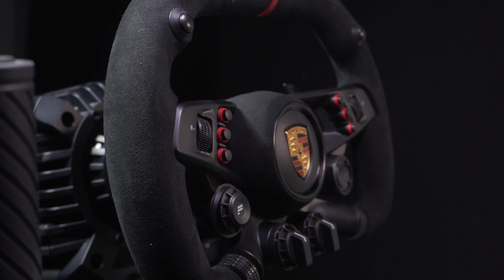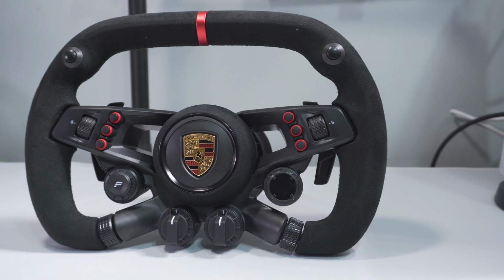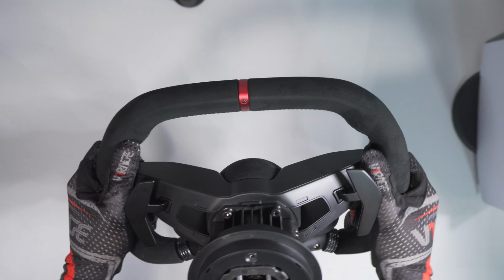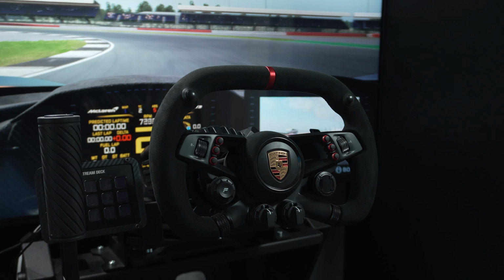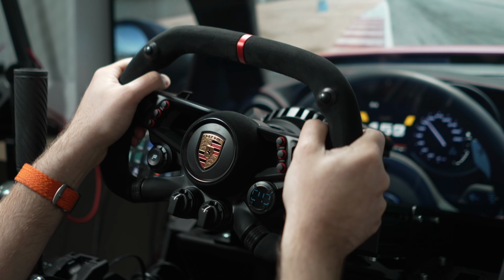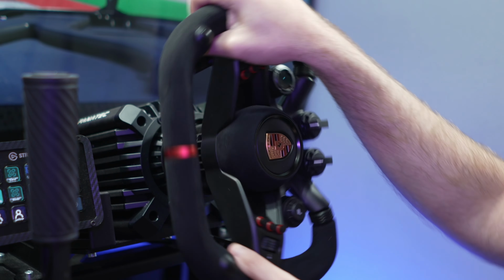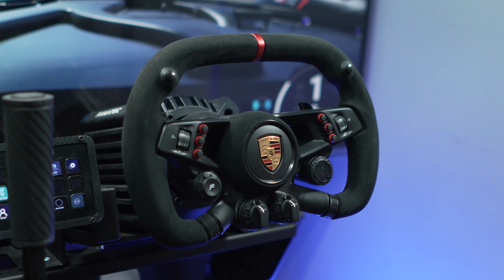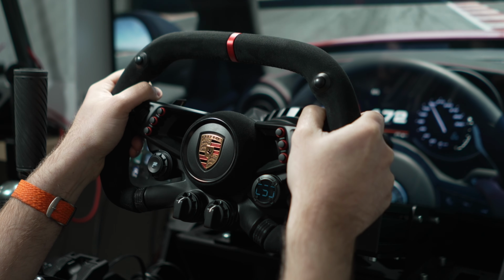Fanatec needs this to work - Fanatec CSL Eite Porsche Vision GT review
00:00 intro and disclaimer
00:18 specs and price
02:32 driver gremlins
03:28 construction and performance
08:38 issues and conclusion

➡️️ Amazon UK